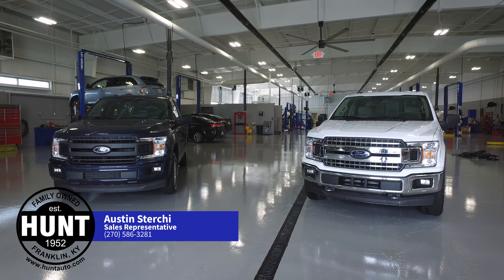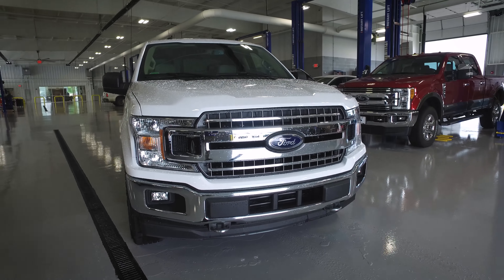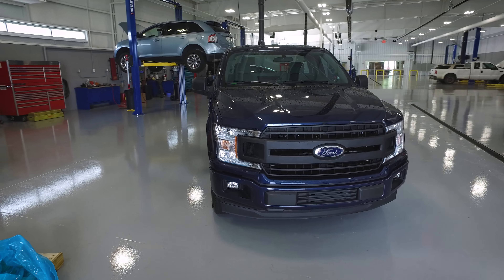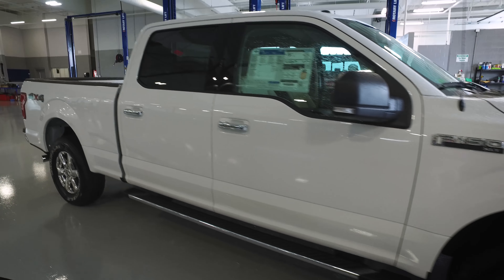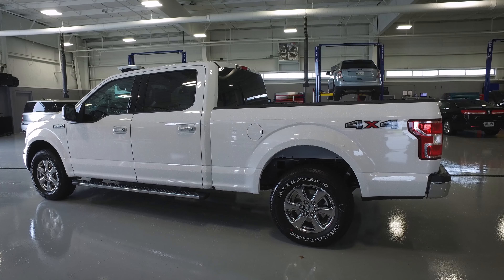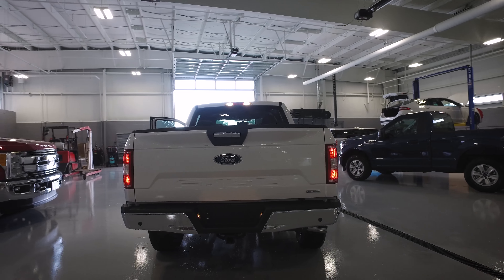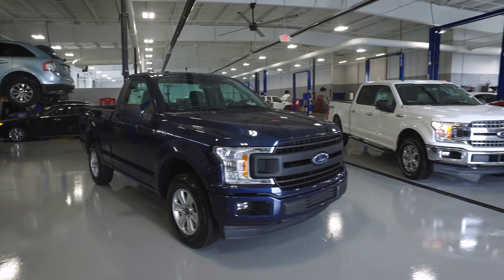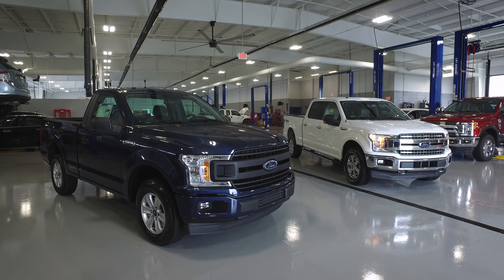2018 Ford F-150 Review | 4K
Austin Sterchi gives a quick review of two 2018 F-150 Trucks and shows what is different from 2017.

Hunt Ford Chrysler is a 3rd generation family owned and operated dealership. We want to keep our low pressure sales environment and our relaxed family atmosphere an ongoing part of our heritage.